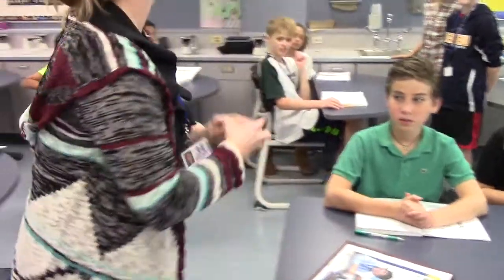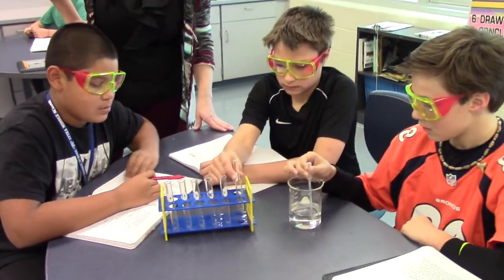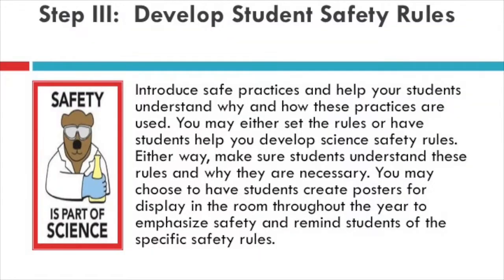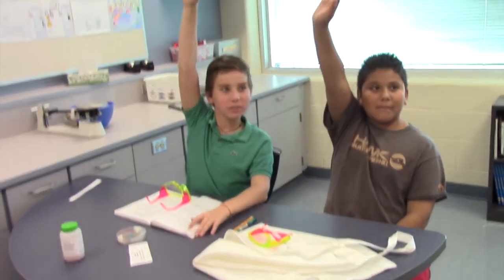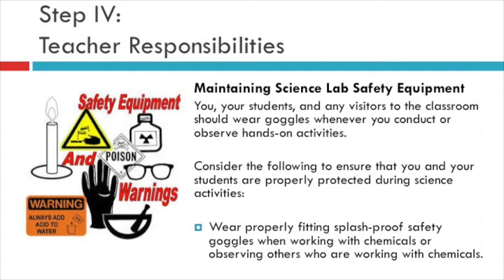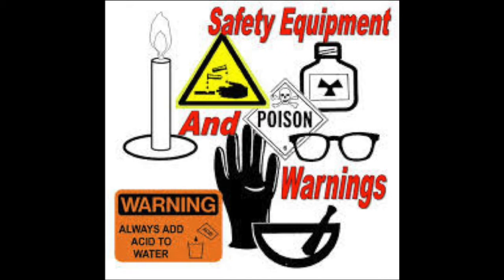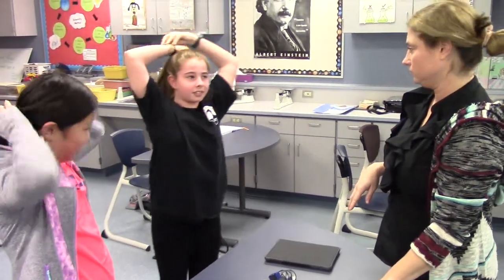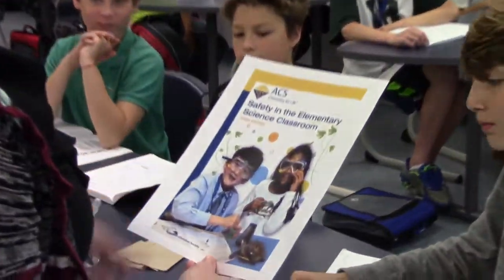Science Lab Safety